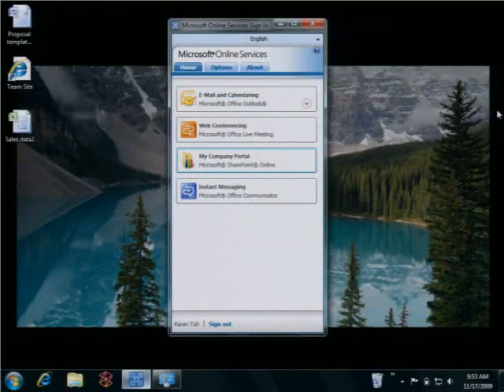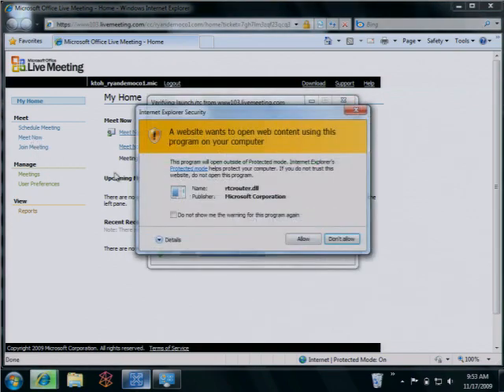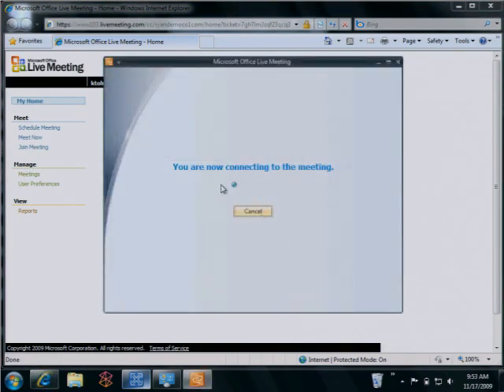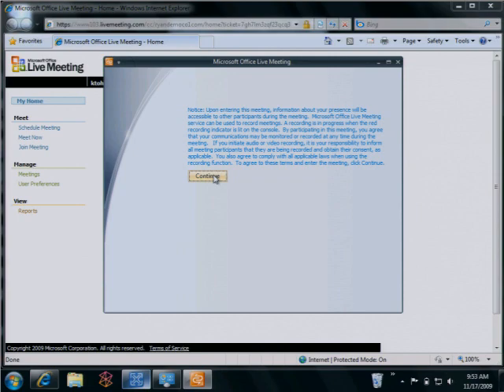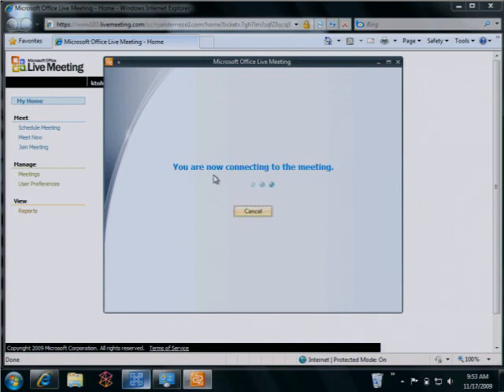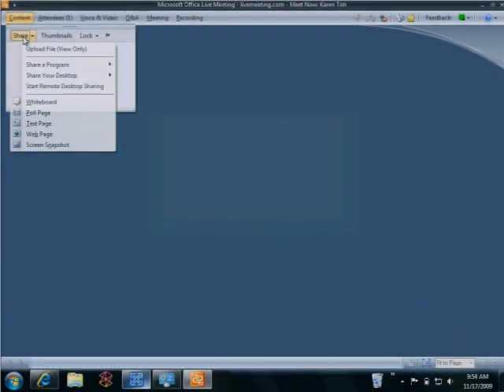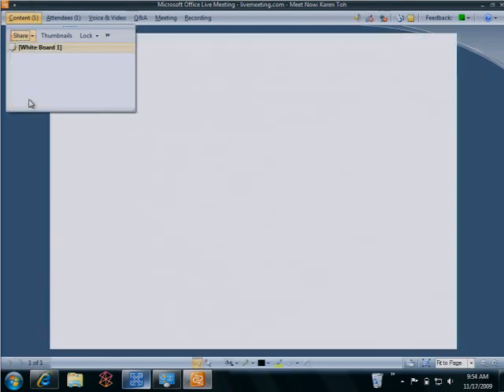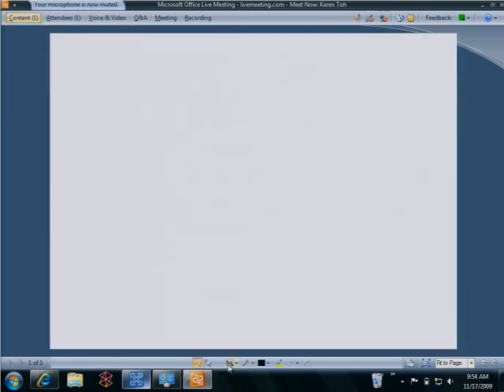Moving Meetings Online with Live Meeting using Microsoft's Business Productivity Online Suite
The Microsoft Business Productivity Online Standard Suite includes Live Meeting to give your business the live web conferencing ability you need to cut costs, save time, and increase productivity. Collaborative and interactive meetings allow attendees to deliver presentations, discuss projects, brainstorm ideas, edit files, negotiate deals, share notes and action items, record meetings.